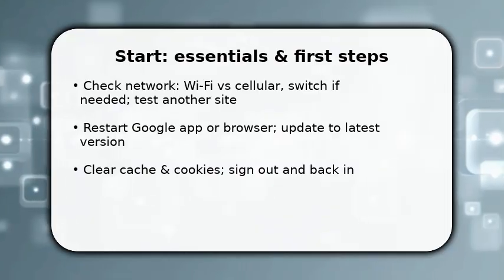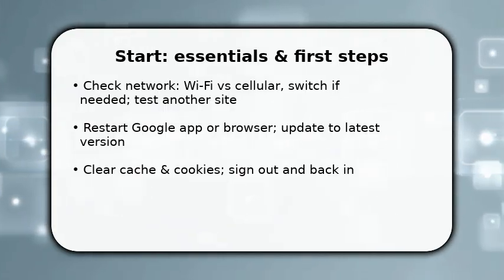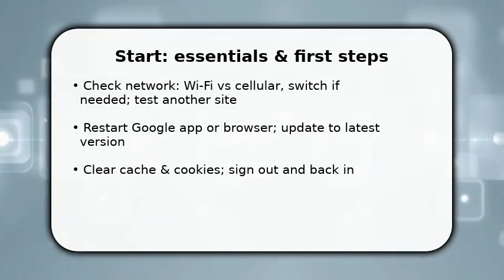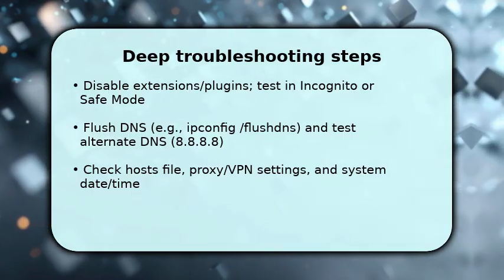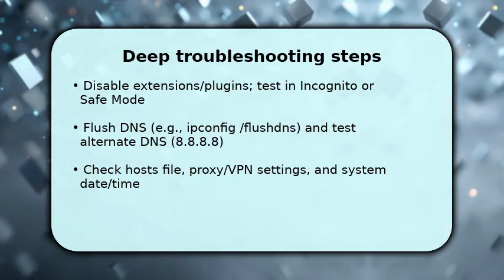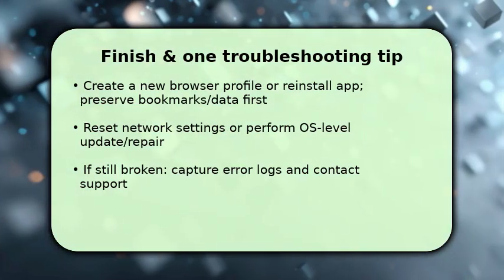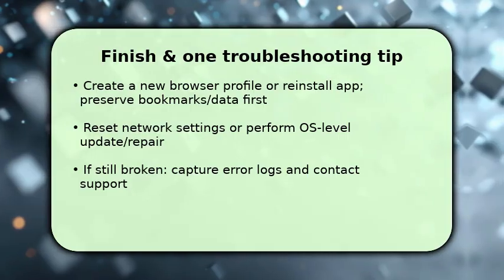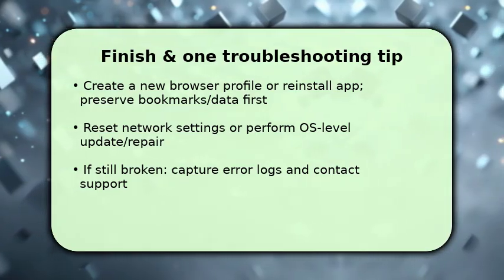How to Fix Google Not Responding (updated)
How to Fix Google Not Responding (updated) | 🔒 Surfshark VPN Deal — Stay private and secure. $1.99/mo + 3 Months Free ▸

Discover effective solutions to the 'Google Not Responding' issue. This video guides you through troubleshooting steps, including checking your internet connection and clearing cache problems that can often lead to this frustrating error.

Google not responding, troubleshoot Google issues, internet connectivity problem, clear browser cache, fix slow loading on Chrome, improve website speed, network troubleshooting guide, optimize web performance for browsers